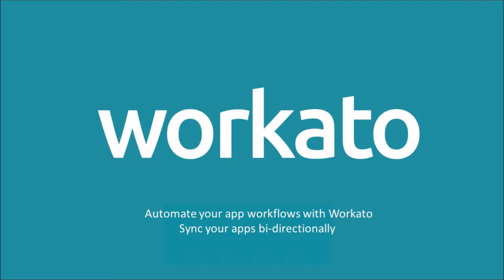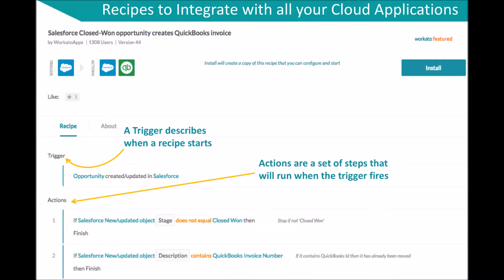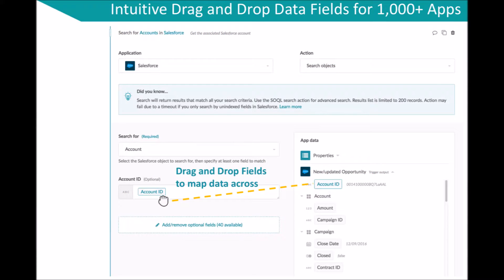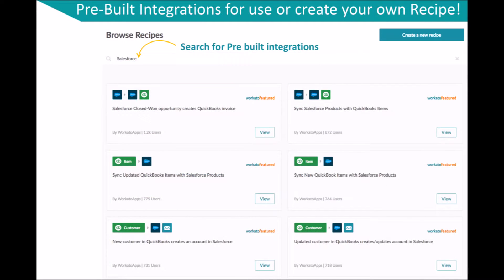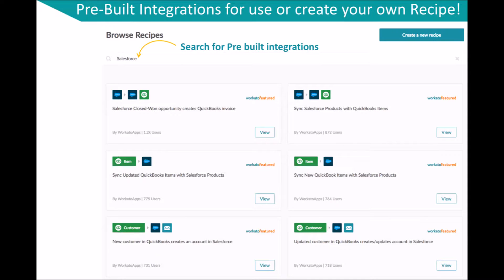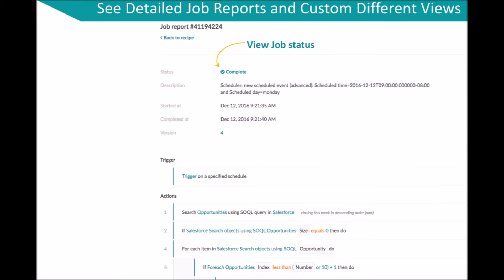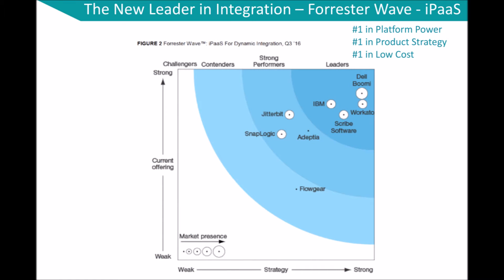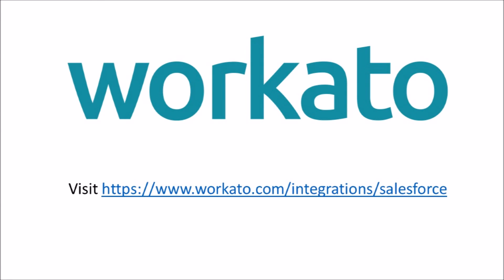Workato for Salesforce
Learn more about how you can automate your Salesforce workflow with Workato!